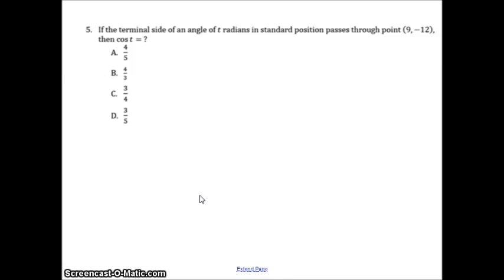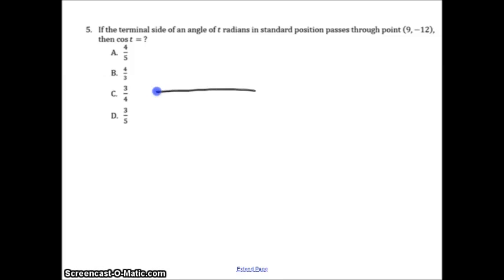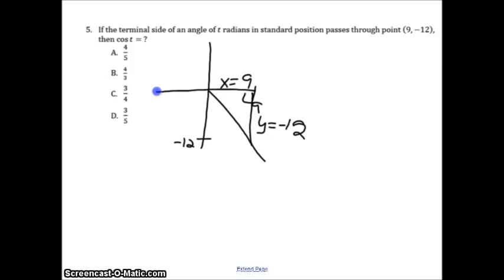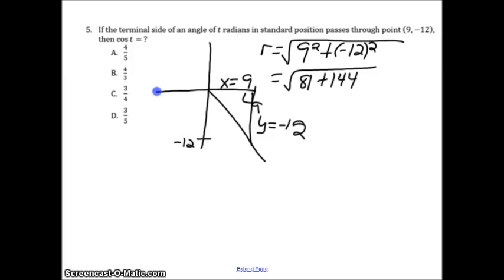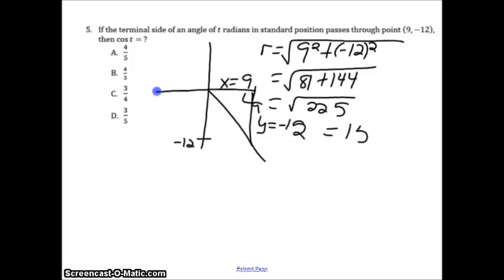PreCalc Final Review 1B Problem 5